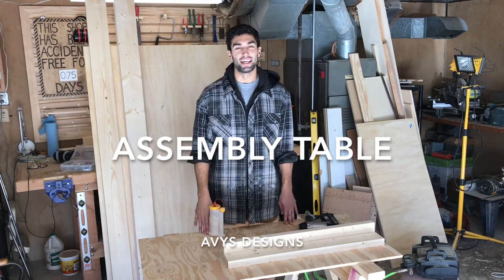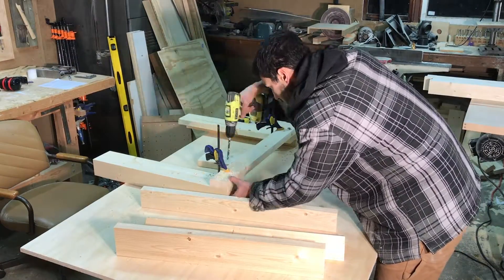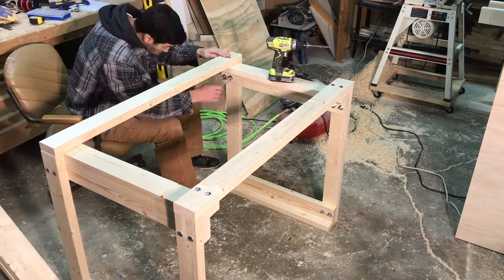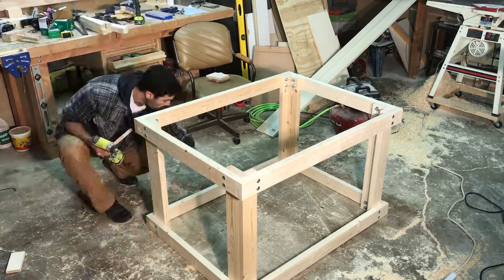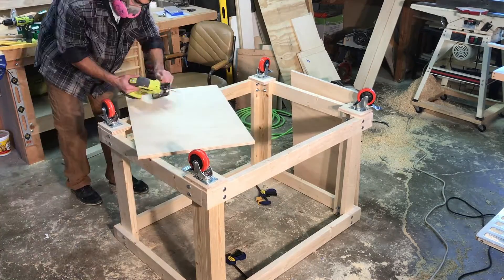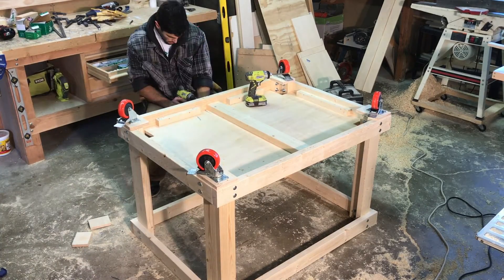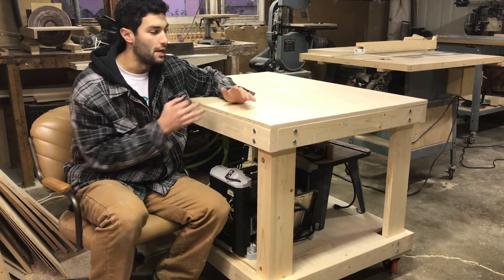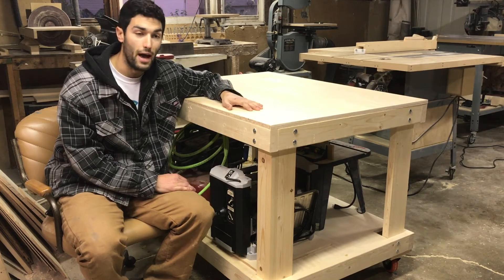Assembly Table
This video is the process of building my assembly table using 2x4's and plywood. This table has a lower shelf for storage and casters to be moved around the shop